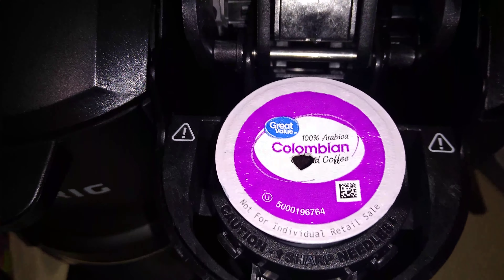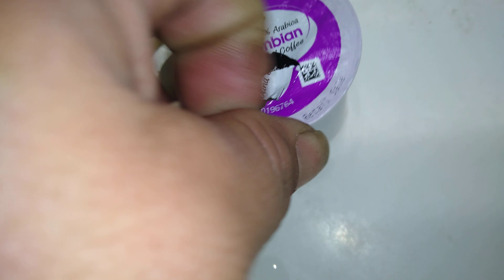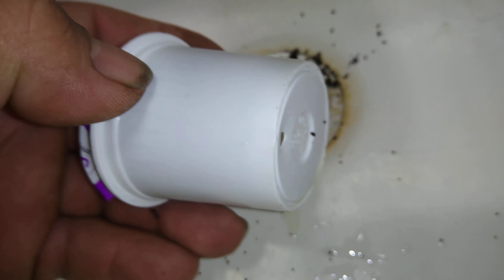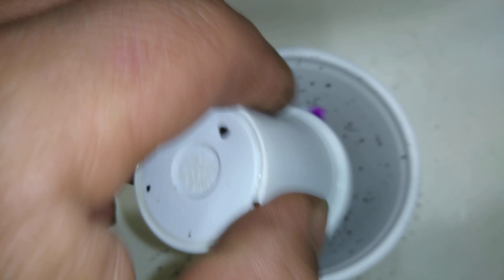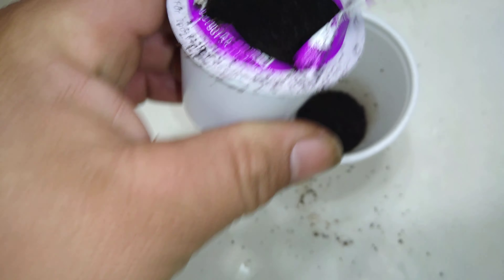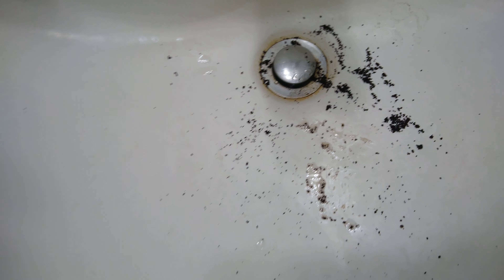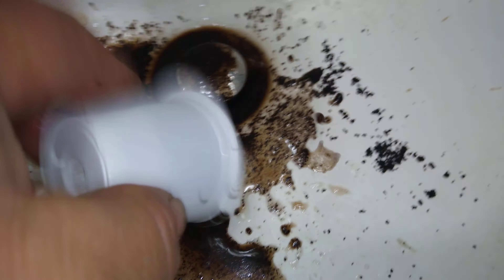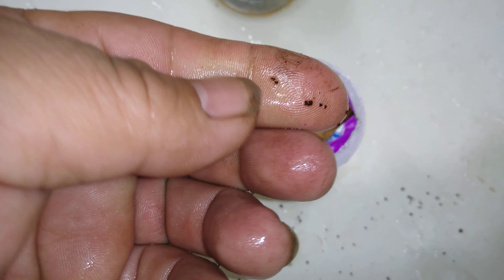Coffee pods, what's inside?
Have you ever asked yourself how the coffee  pods works? Or what's inside ? Well here is a short video to show how it works and what's inside. Take a look. Clean video no edited.